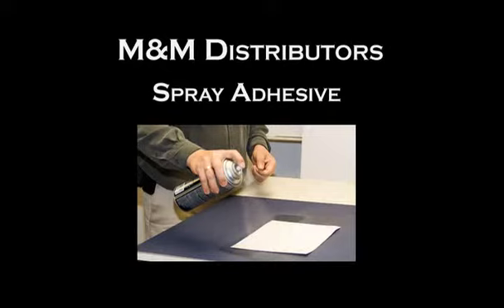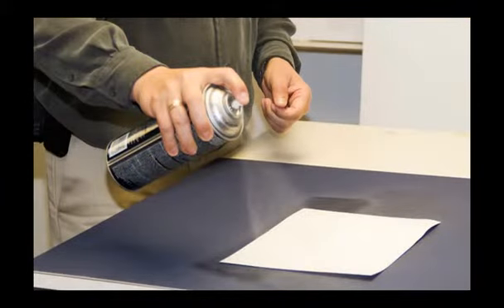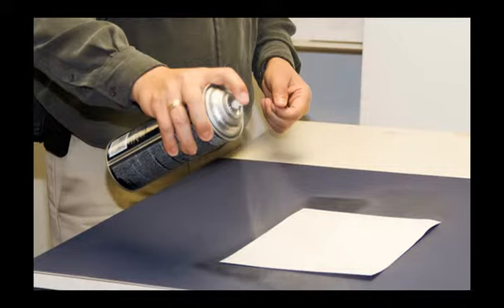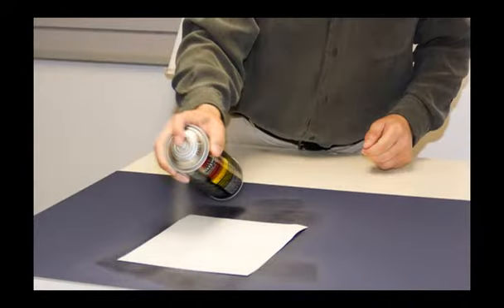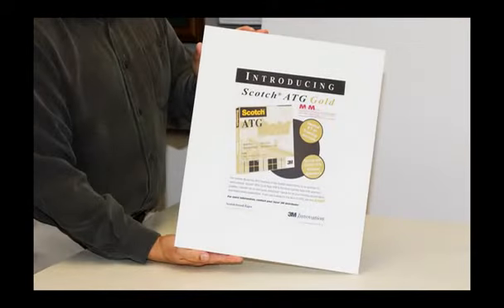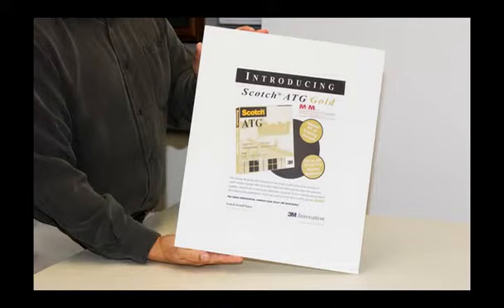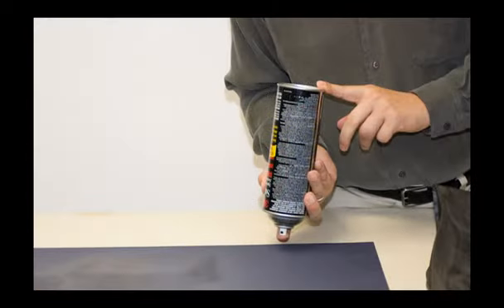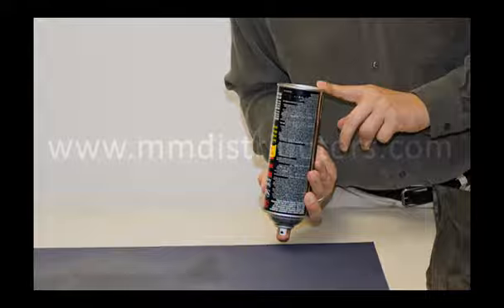M&M Distributors; Using Spray Adhesives with Artwork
Watch as M&M Distributors demonstrates how to use 3M Spray Adhesive to attach a paper based object to foam board. Follow these simple steps and you too can be successful with this task.